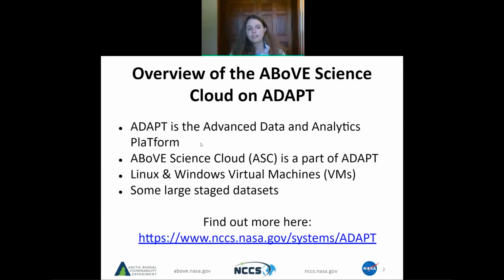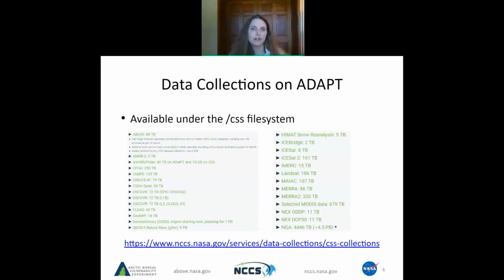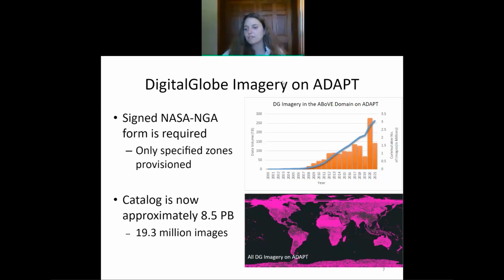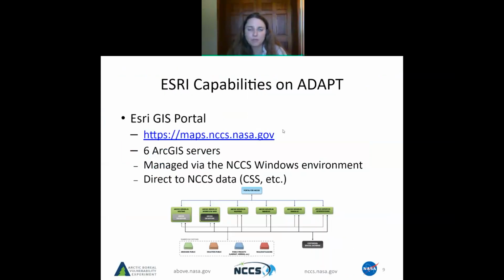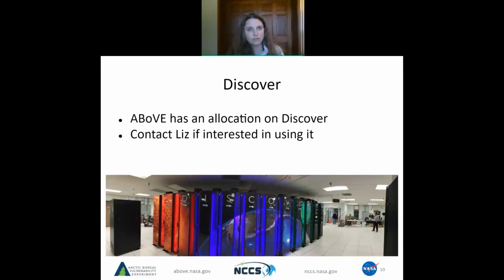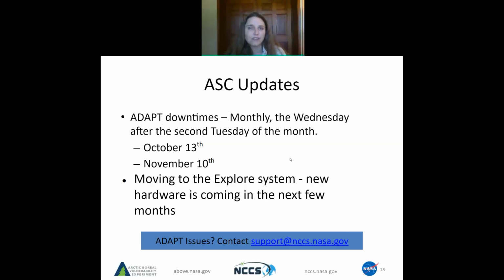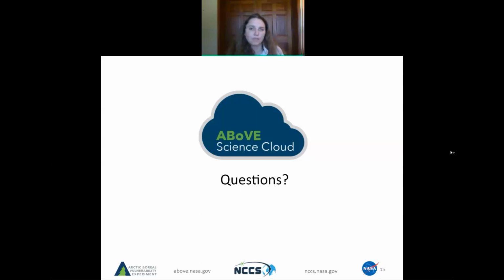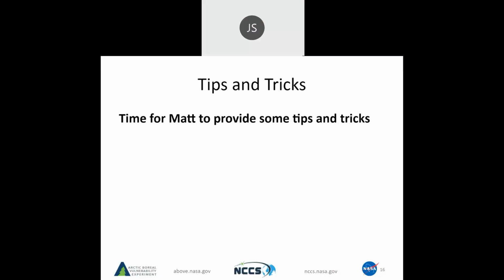Science Cloud Webinar Oct 10, 2021